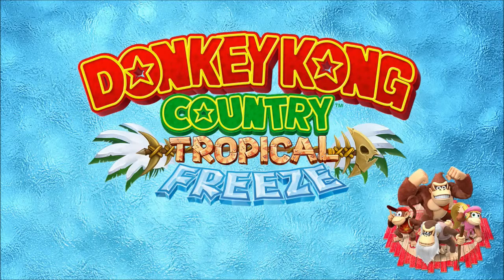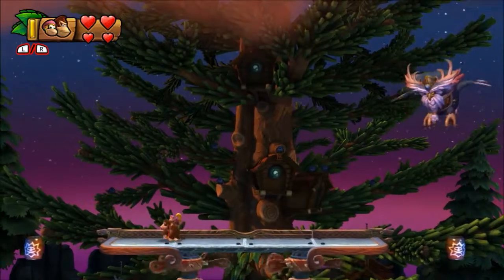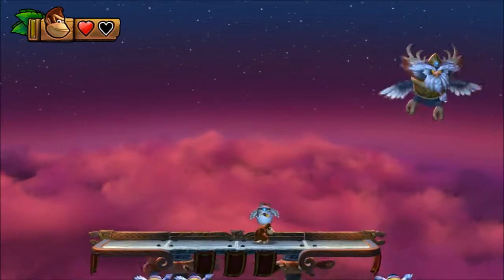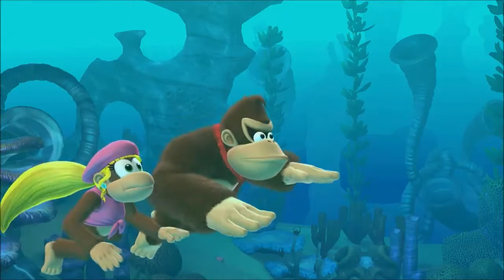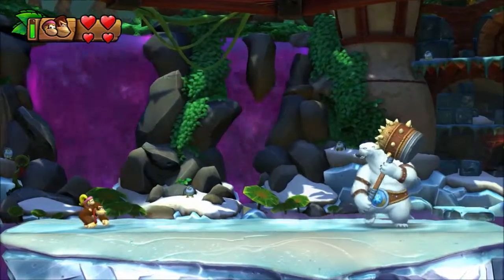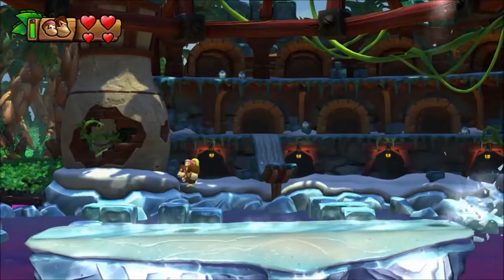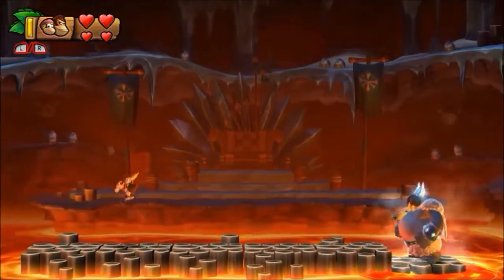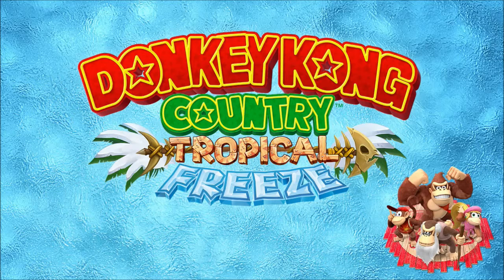Donkey Kong Country: Tropical Freeze - All 6 Bosses Strategy Guide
A Strategy Guide that shows you how to fight and beat all 6 bosses in DKCTF. Part 64 of our DKCTF series.